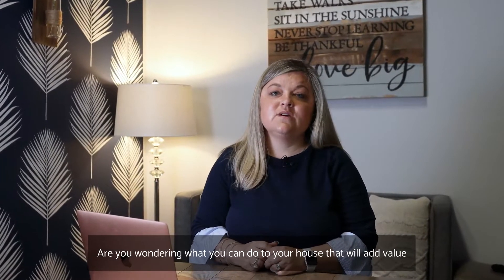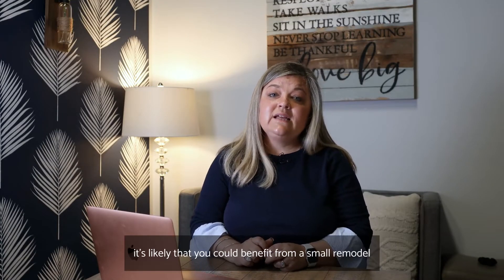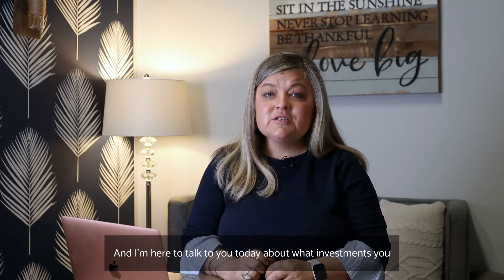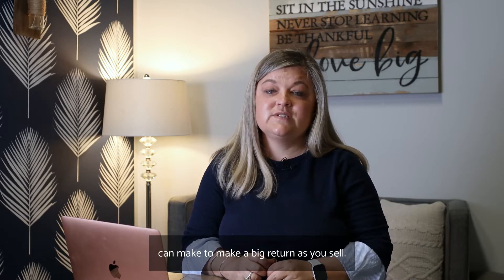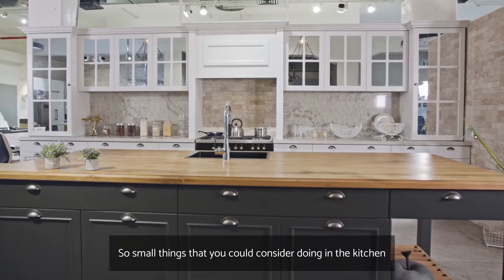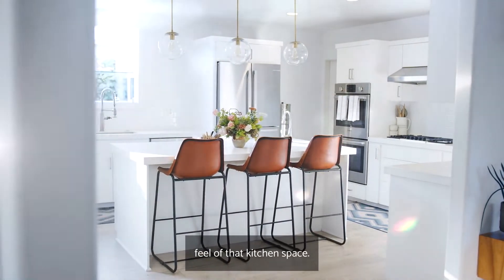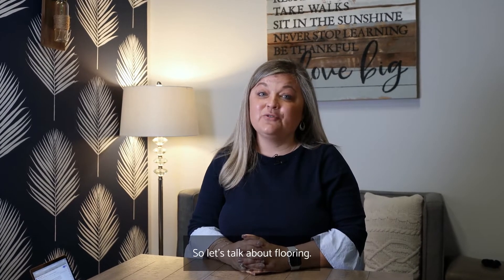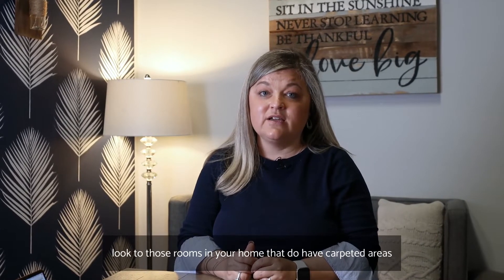What Home Projects Add the Most Value?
If you plan to sell your home soon, it’s likely that you could benefit from a remodel or a few basic upgrades.

The Kitchen:  The kitchen may be the most valuable home renovation you can do. Buyers often look at the kitchen first, before deciding to look at a home in person. Most buyers want a kitchen that's already updated so they don't have to worry about remodeling after moving in. Small kitchen remodels can return 77.6% of the money that you spend, while a large remodel only returns 58.6%

Bathroom:  A bathroom remodel doesn't have to be extreme to add value to your home. You can update the flooring, fixtures, toilet, and lighting and earn back much of what you've spent and more. The master bathroom has the highest rate of return in comparison with the other bathrooms.

Flooring:  Hardwood type floors are one of the most popular and desired types of flooring. Wood flooring has been popular for many years and continues to steadily add value to homes. Old carpet is a big turnoff to home buyers as it stores dirt and shows stains. Replacing the carpet is one of the easiest ways to make your home look and smell new again and is less expensive than most wood and laminate flooring.

Paint:  Painting rooms is always an easy way to add value. Many homeowners can do the work themselves and the cost of paint is inexpensive in comparison with other upgrades.
Stick with lighter, more neutral palettes that will appeal to a wide range of buyers. This makes it easier for a buyer to bring their existing belongings into the home without anything clashing.
Painting helps make a room feel fresh and emphasizes natural light. If your walls are already painted in neutral colors, determine if the molding, trim, or windows need a fresh layer of paint.

We would love to help you with your next home projects to get you the most money back when we sell you home!  Give us a call today!